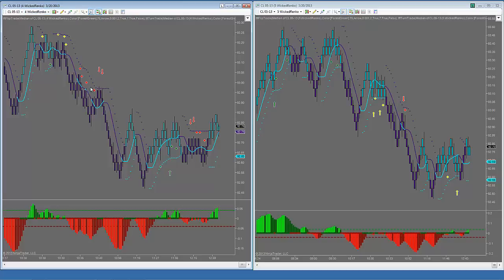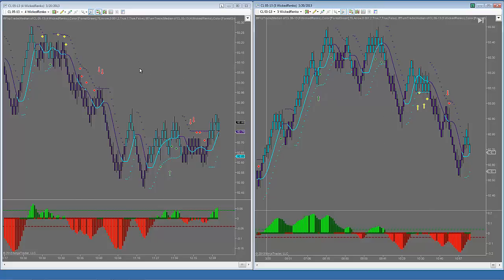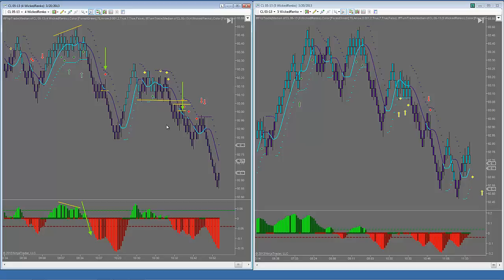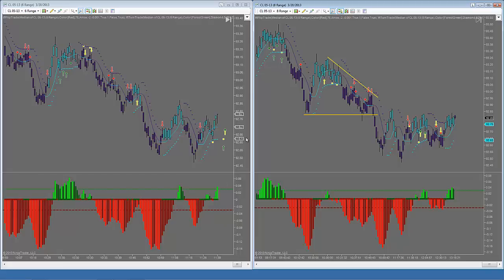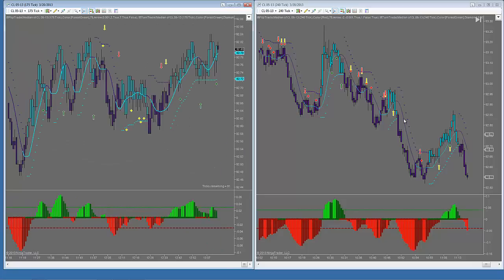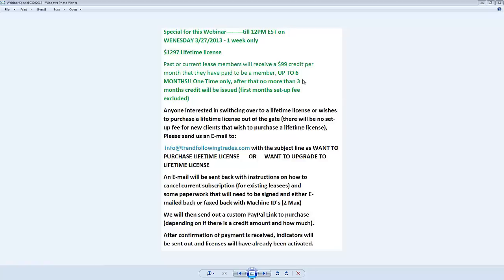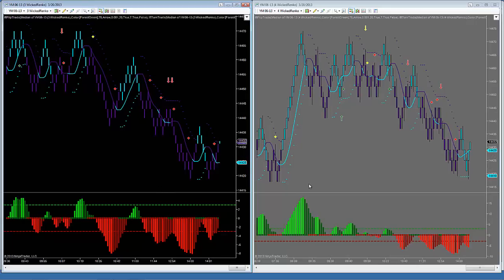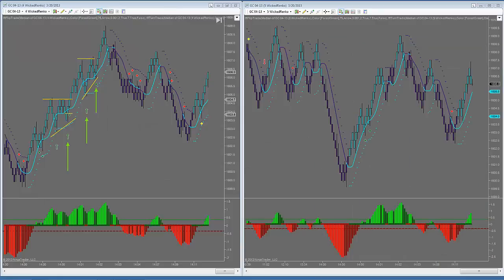Trend Following Trades - Moving Forward 03202013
Trend Following Trades presents Lifetime Licenses and Lease credits to all subscribers - Setting a new standard for Trading Tools and Educators